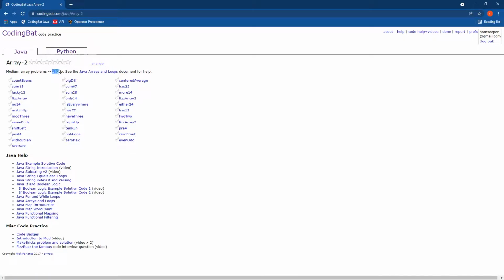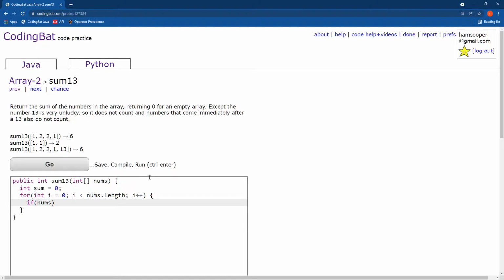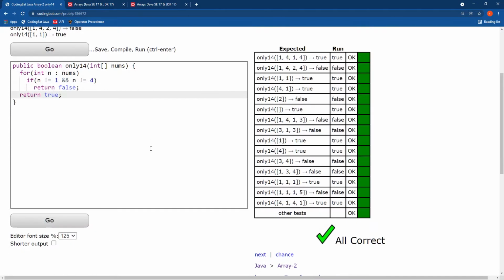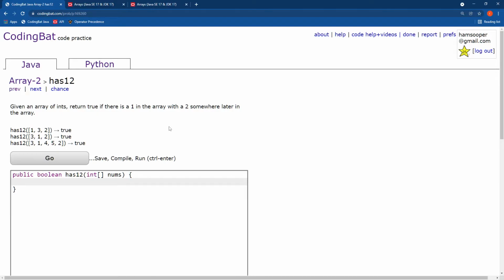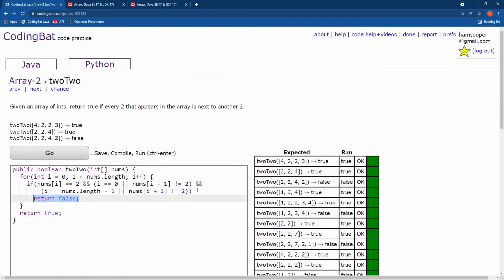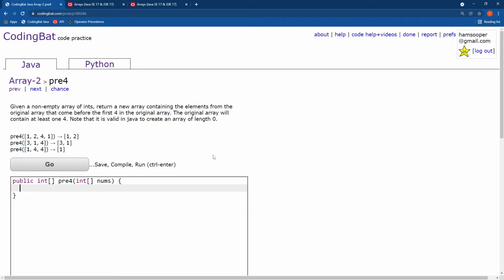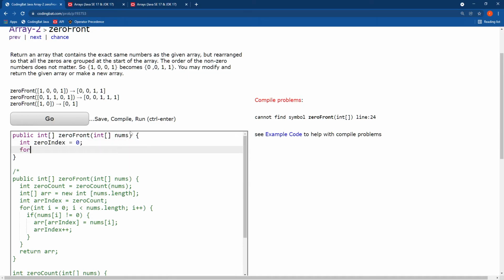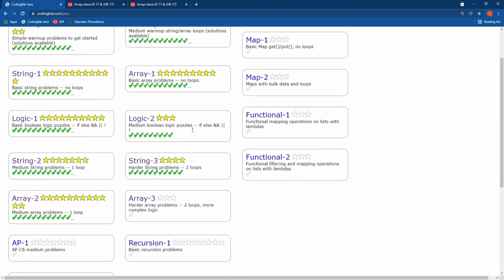CodingBat Walkthrough: Array-2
In this video, I do the Array-2 section

0:00 Intro
0:39 1: countEvens
2:07 2: bigDiff
8:08 3: centeredAverage
12:07 4: sum13
13:43 5: sum67
17:08 6: has22
18:25 7: lucky13
19:56 8: sum28
20:34 9: more14
22:13 10: fizzArray
25:06 11: only14
26:05 12: fizzArray2
28:49 13: no14
29:57 14: isEverywhere
31:58 15: either24
33:13 16: matchUp
34:41 17: has77
37:18 18: has12
43:24 19: modThree
45:48 20: haveThree
48:35 21: twoTwo
50:21 22: sameEnds
54:02 23: tripleUp
56:13 24: fizzArray3
57:29 25: shiftLeft
59:51 26: tenRun
1:02:25 27: pre4
1:05:09 28: post4
1:06:39 29: notAlone
1:09:35 30: zeroFront
1:16:31 31: withoutTen
1:18:02 32: zeroMax
1:21:01 33: evenOdd
1:23:58 34: fizzBuzz